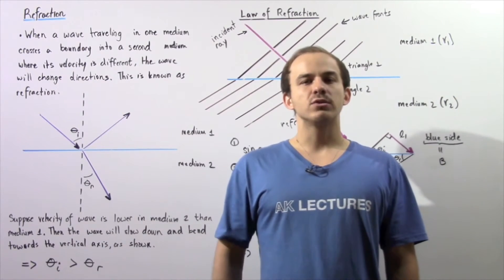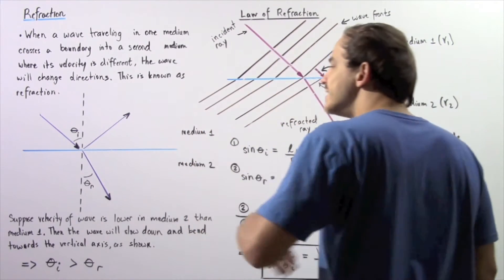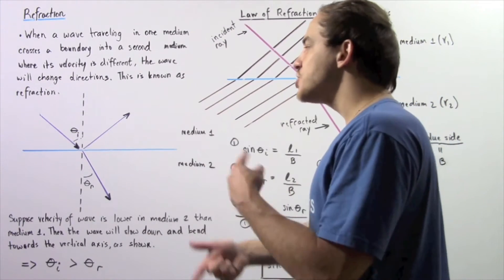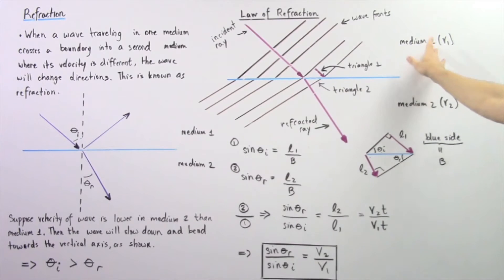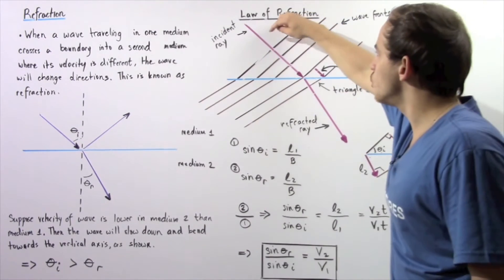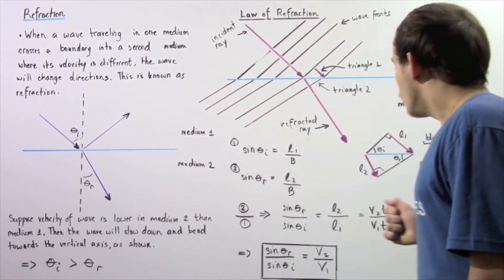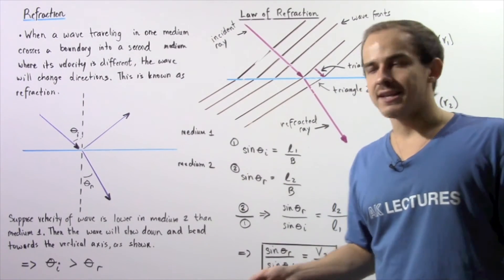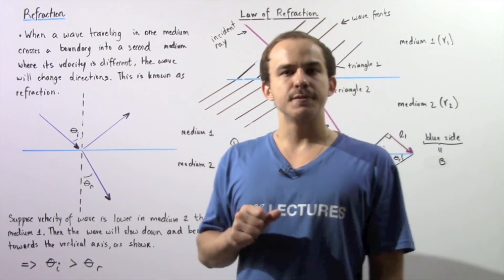Law of Refraction